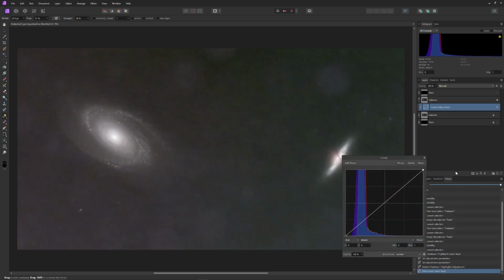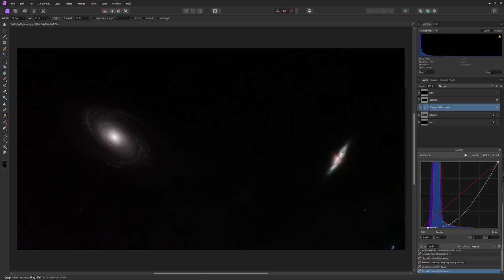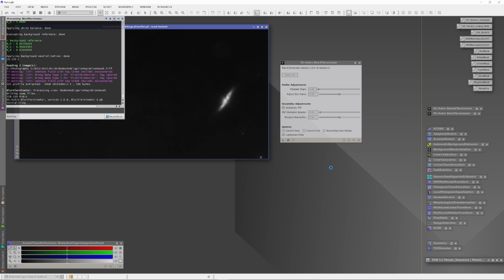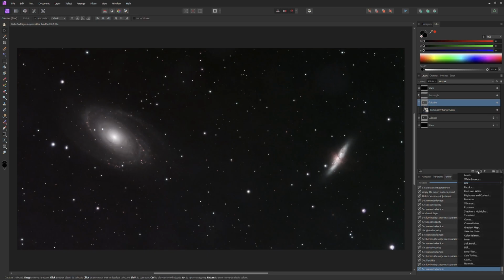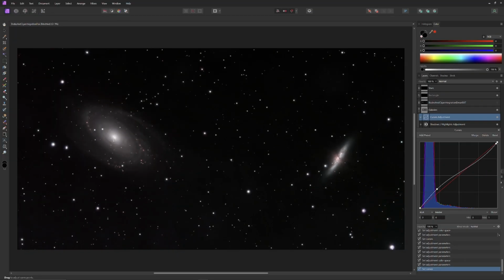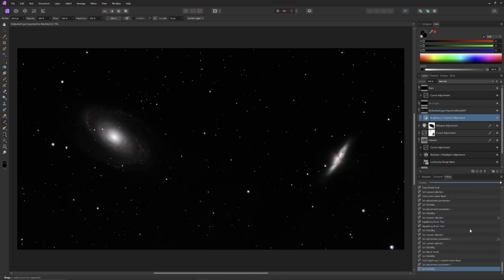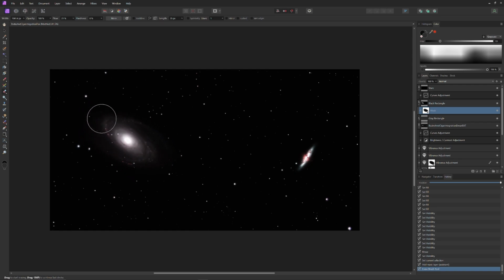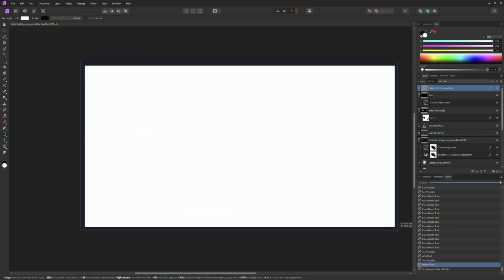Deeper Into Reflection Composite Gradient Suppression--Tailor the Technique to Suit Your Image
The primary advantage of the black reflection technique (more accurately, reflection compositing) for suppressing gradients is it is infinitely flexible. You can suppress as much or as little of the gradient as you like, and bring back as much or as little detail of the background and subject as you want.  And you can see the outcomes of each change you make instantly for more accurate editing.  Plus, since layer-based editing is nondestructive, all the information in the original image is still there, and you can access and apply it anytime to your editing process. Let's dig deeper into it.  Note that it is suppression, not removal.

Sadly, YouTube video compression butchers low luminosity, so it's really bad for astrophotography. To see the actual finished image, follow this link. Be sure to download it and view on a separate jpg viewer as the OneDrive viewer also has similar bad compression.

If you would like to experiment with the original xisf file, it is